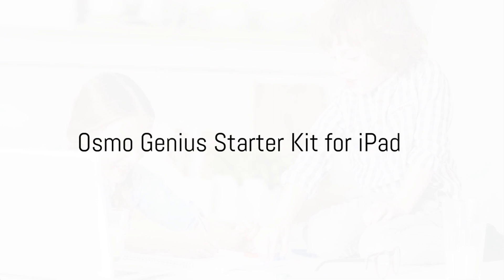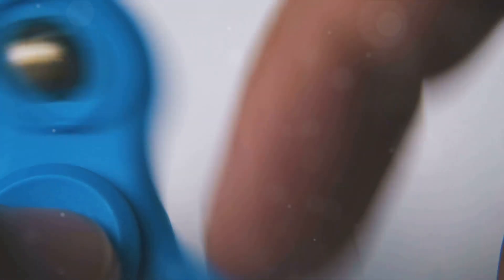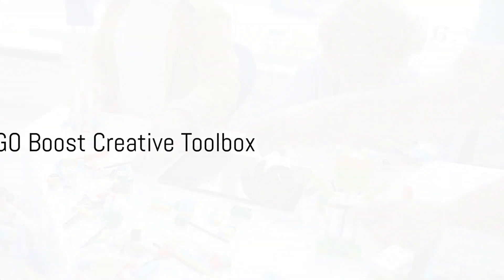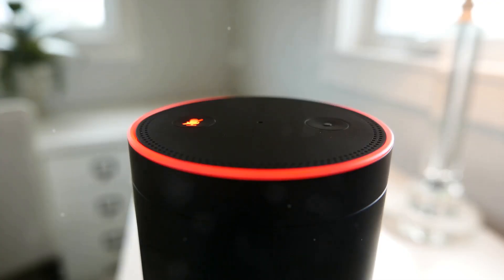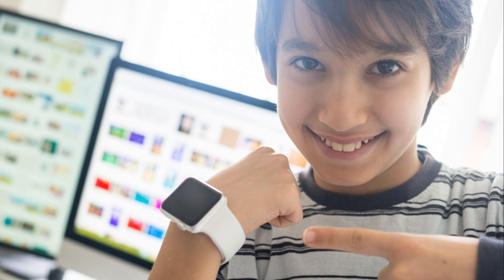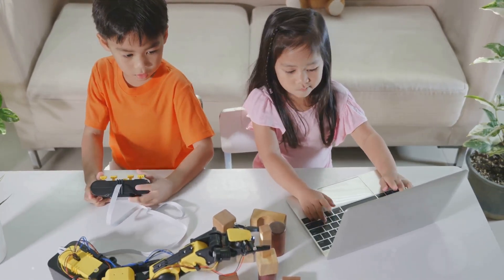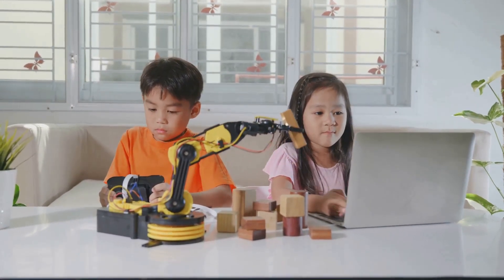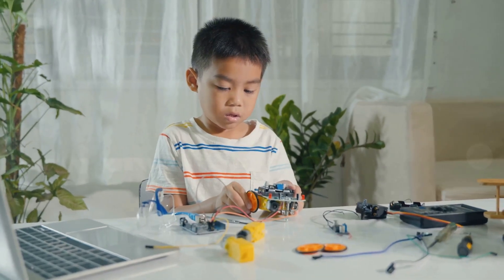Top 10 High Technology Toys for Kids 2024 Best Products for Your Childrents Keep kids away from Ipad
I have been editing all my clips and turn my ideas to AI Video